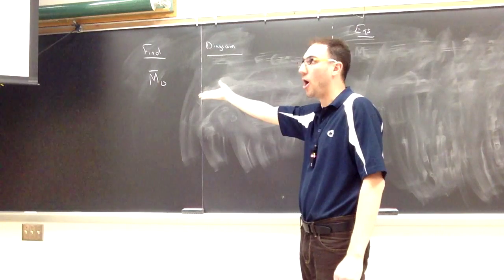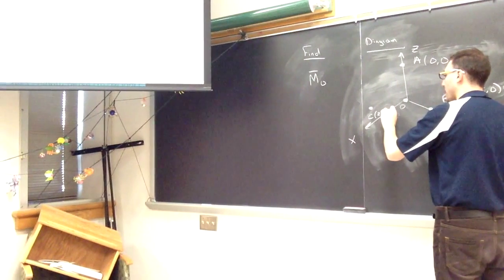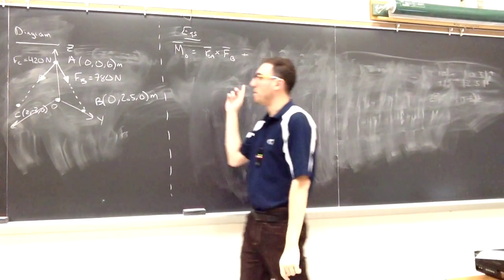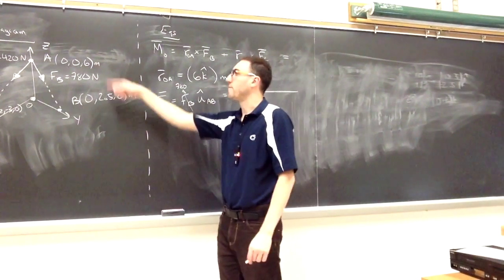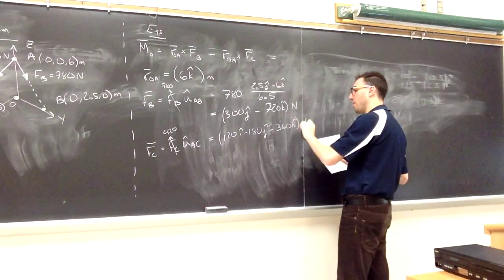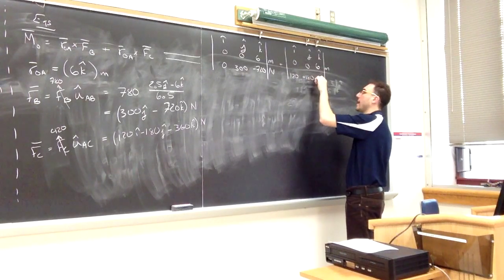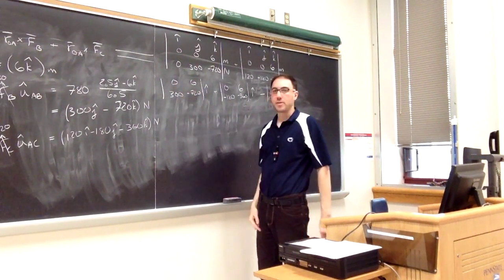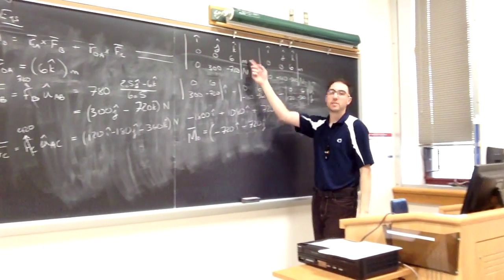EMCH 211 04 F Finding moment about origin due to two forces at same point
Finding the moment about origin due to two forces at the same point. Here, forces must first be written in component form before we can use the cross product